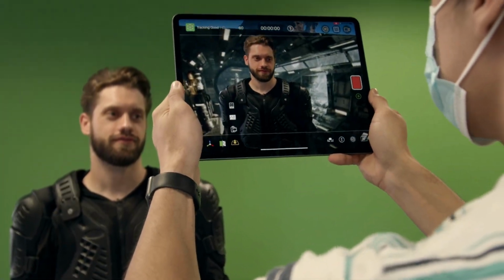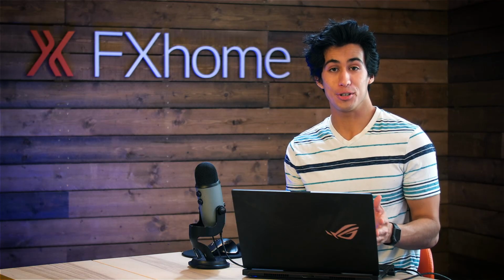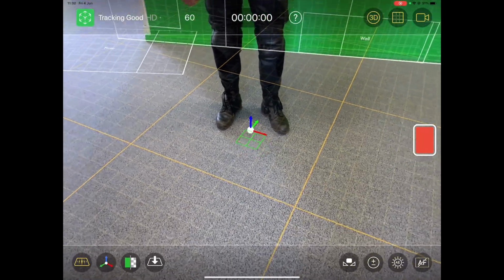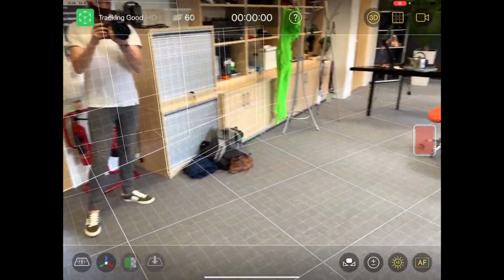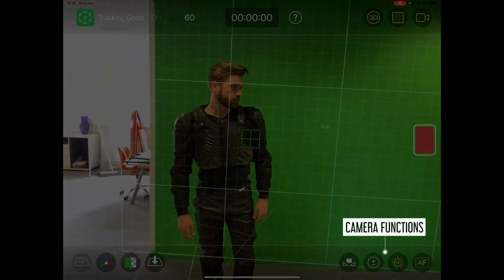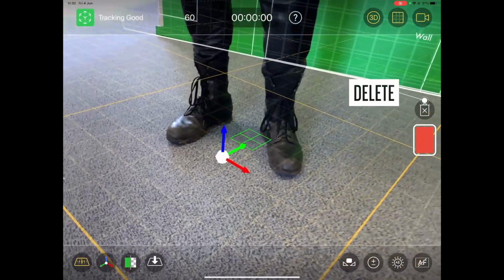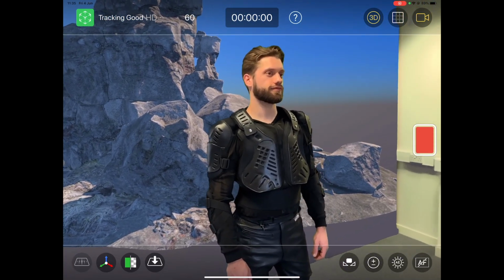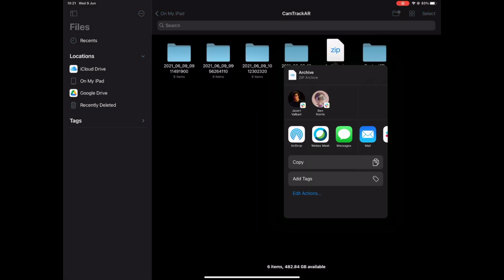CamTrackAR Guide #1: Getting Started | FREE 3D Camera Tracker for iOS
CamTrackAR is a groundbreaking iOS* app that can capture video and 3D tracking data simultaneously using Apple’s AR technology, and the most recent update brings powerful new features for on-set previsualization, including live Chroma Key and real-time 3D model import.

Chapters
00:00 Intro
01:01 What is CamTrackAR?
02:11 Installation
02:28 CamTrackAR Free/Paid Comparison
03:22 Interface walkthrough
07:01 Transferring files

*Please note that the reason CamTrackAR can only be used on iOS devices currently is down to the AR camera data we are able to pull from Apple’s hardware technology.